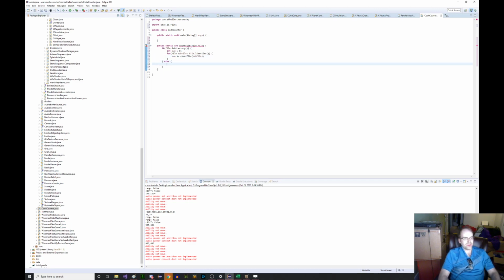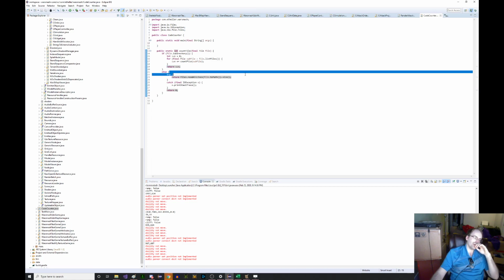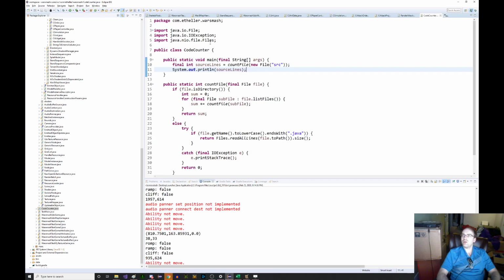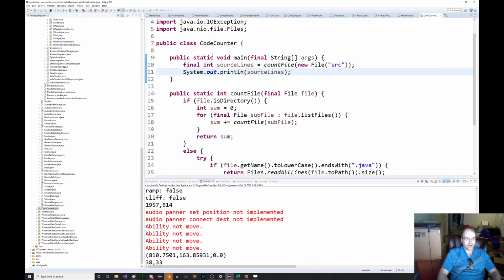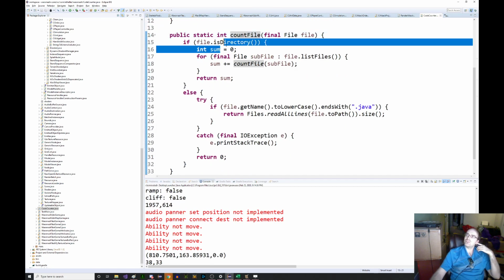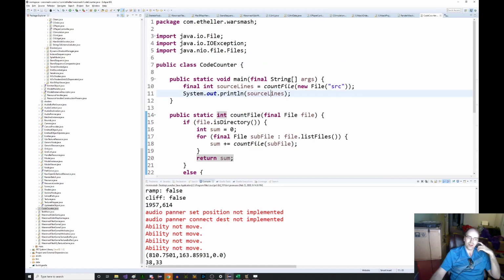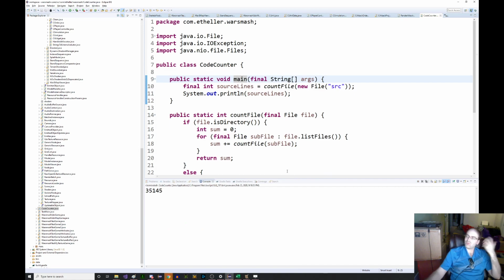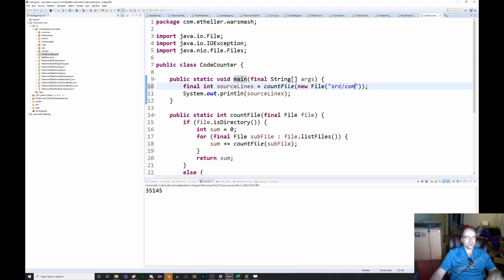Existentialism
In this video we try to decide if Warsmash actually exists.